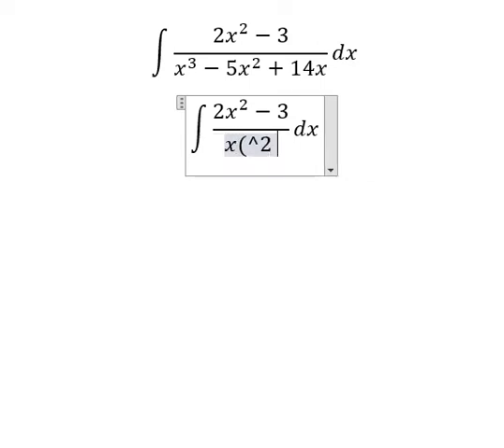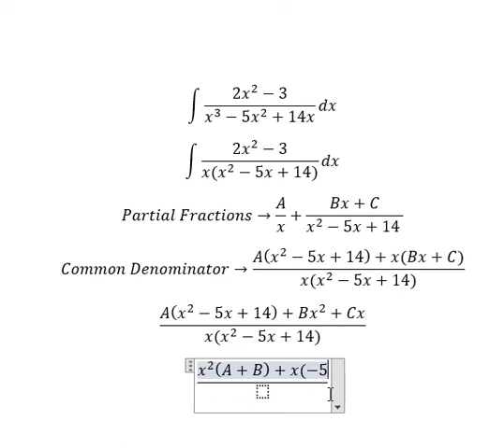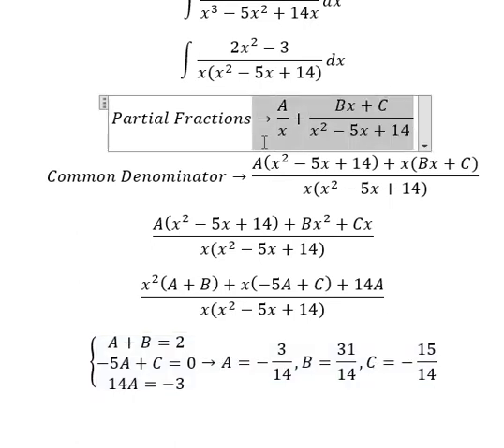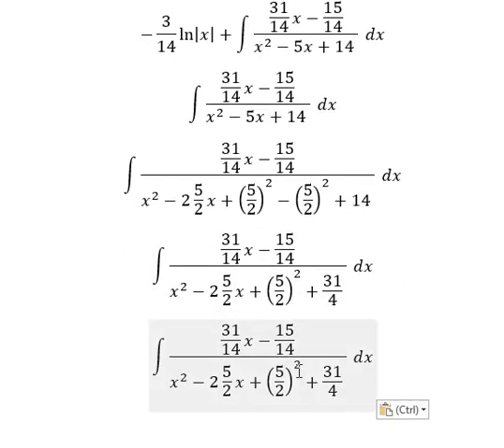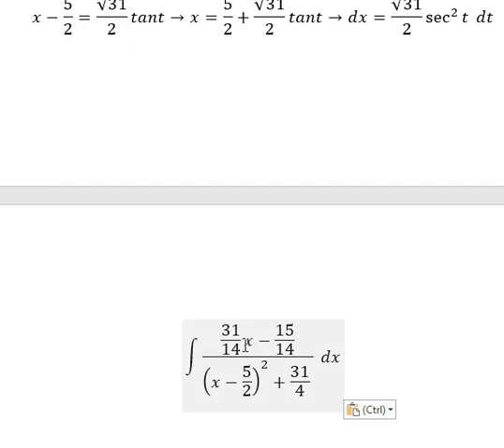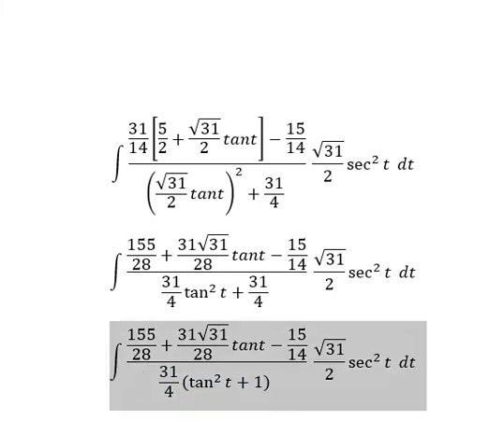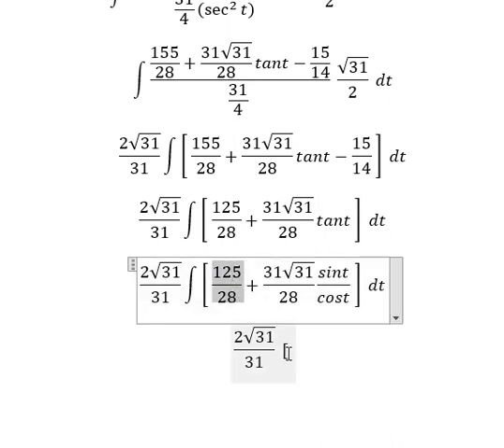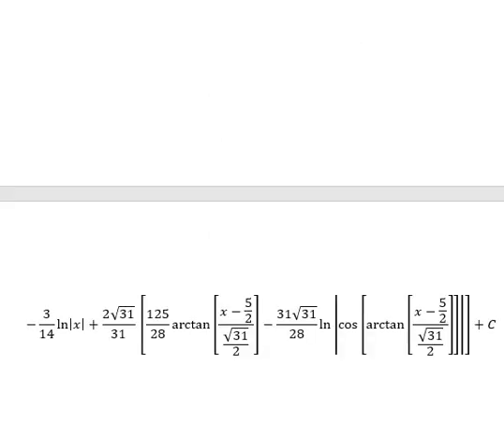Calculus Help: Integral ∫ (2x^2-3)/(x^3-5x^2+14x) dx - Integration by partial fractions - SOLVED!!